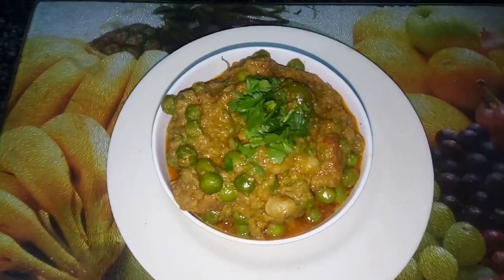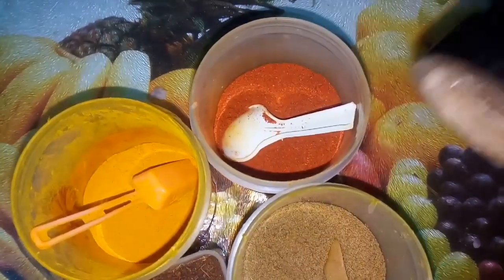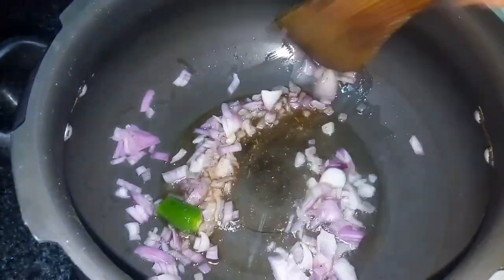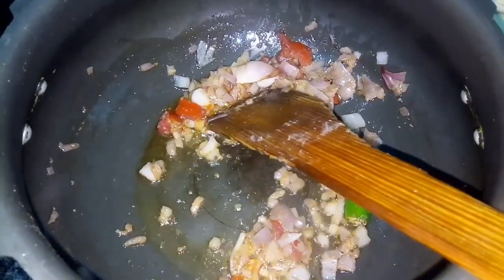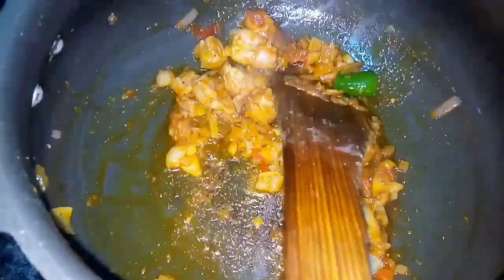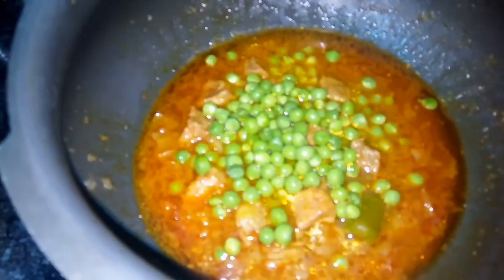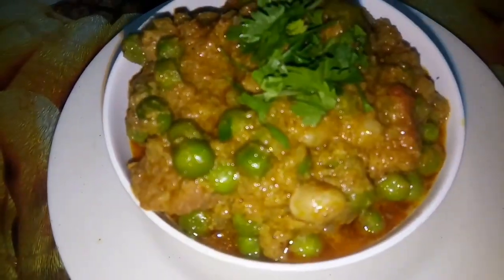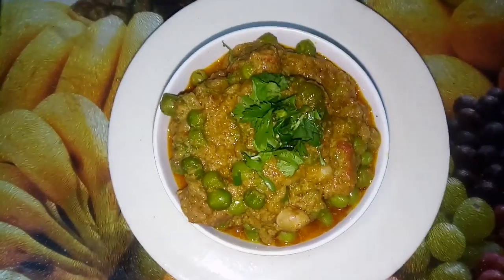GREEN PEAS MUTTON GRAVY/பச்சை பட்டாணி மட்டன் கி ரே வி /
/howtomakemuttongravy/